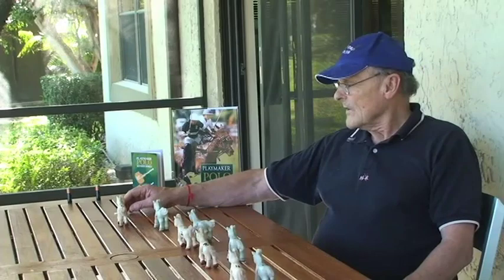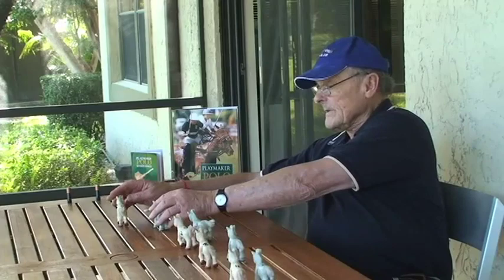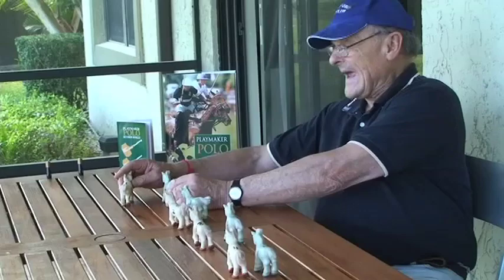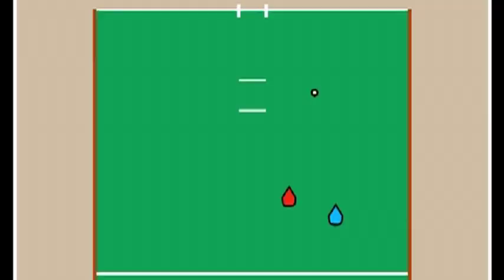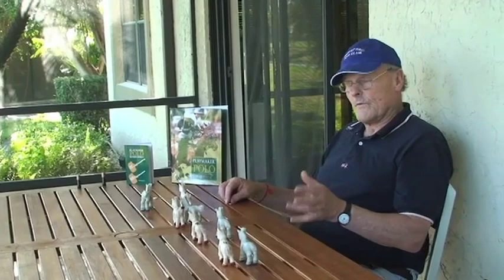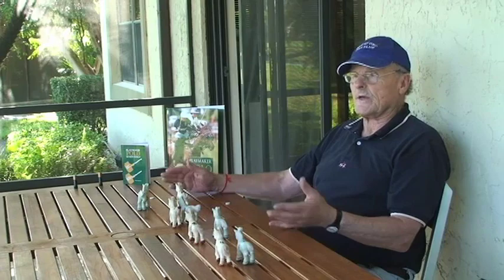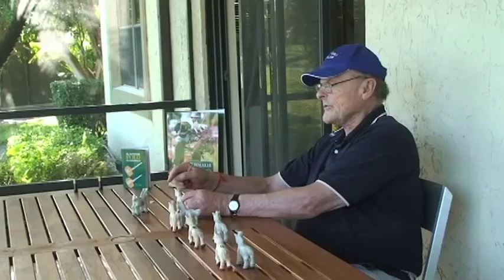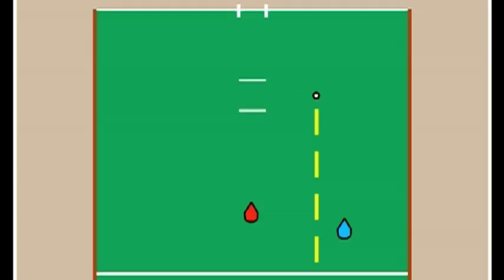Gaining Strategic Advantage | Major Hugh Dawnay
World-Renowned polo instructor, Hugh Dawnay, explains how to gain strategic advantage without committing a foul and what to do in situations where you have the disadvantage.